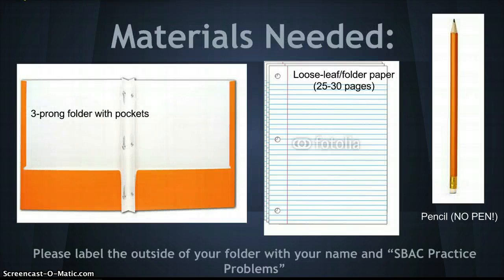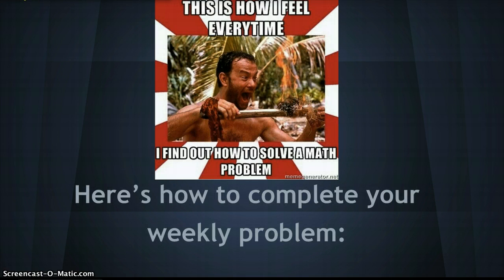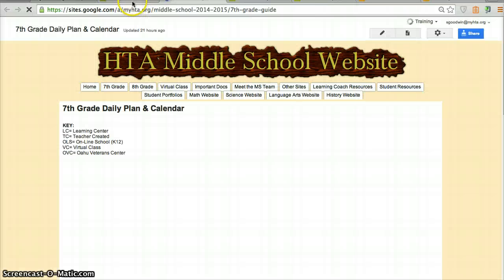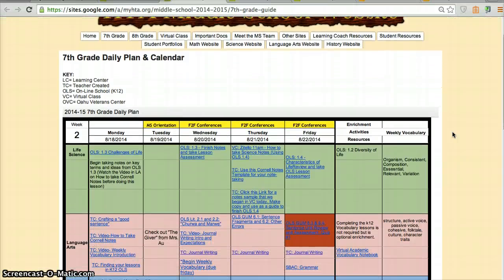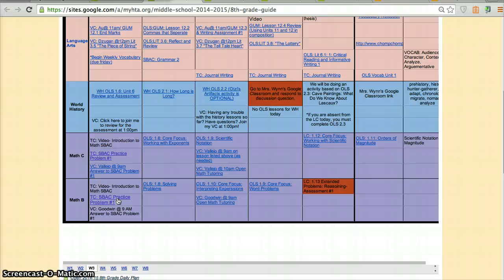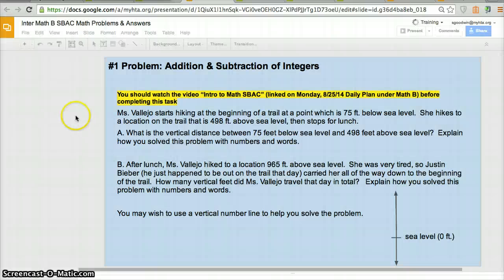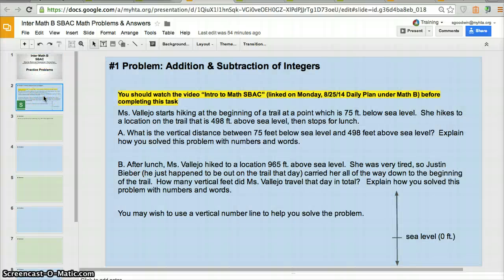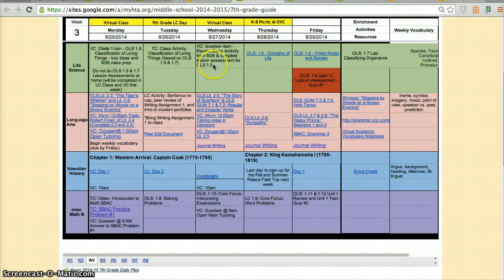SBAC Weekly Math Practice- HTA MS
SBAC MATH: Weekly Problem Instructions